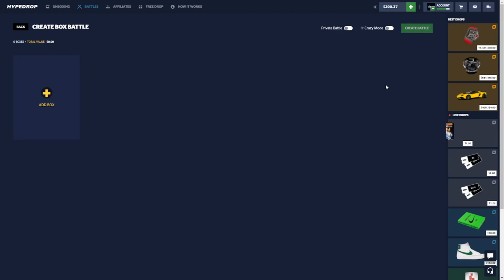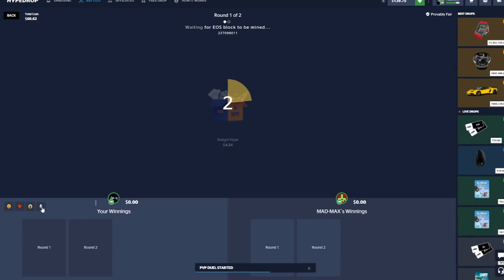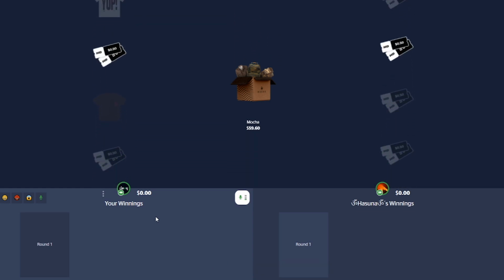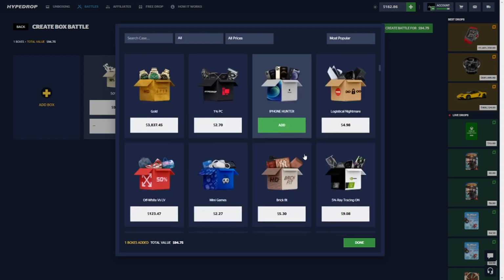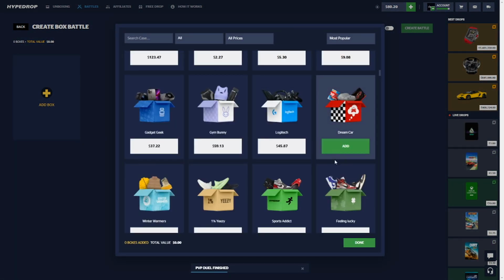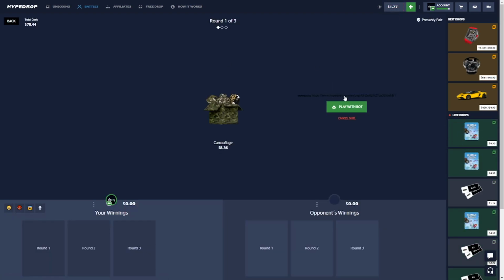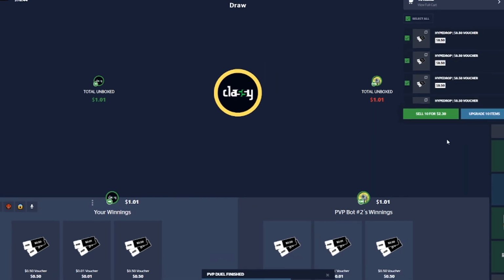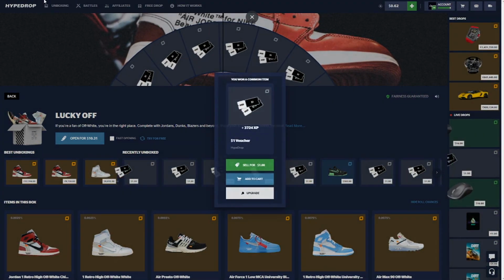Opening the MOST popular cases on Hypedrop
_________________________18+ ONLY____________________________
Get a free 3 cases and 5% deposit bonus on all your deposits using code 'Classy'!